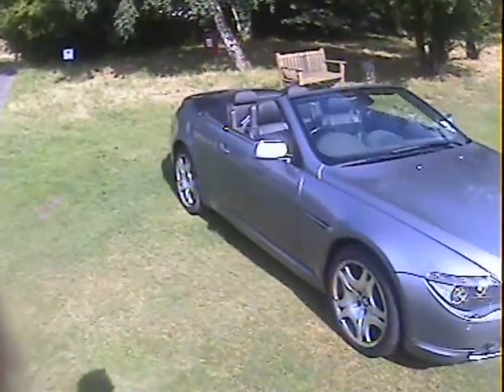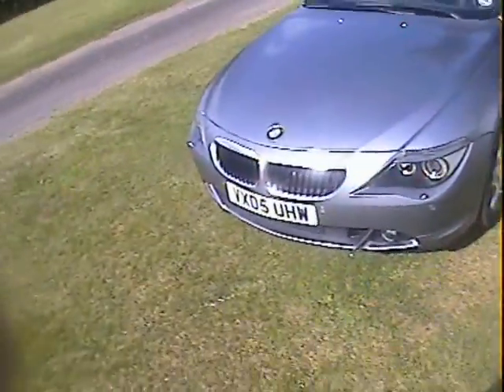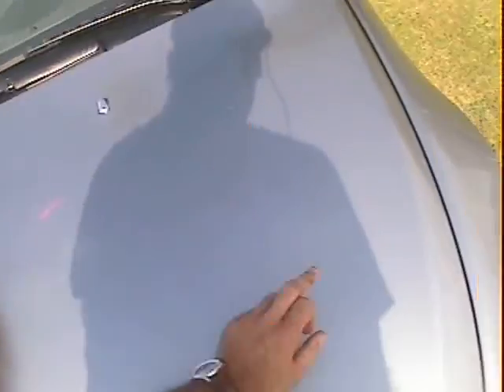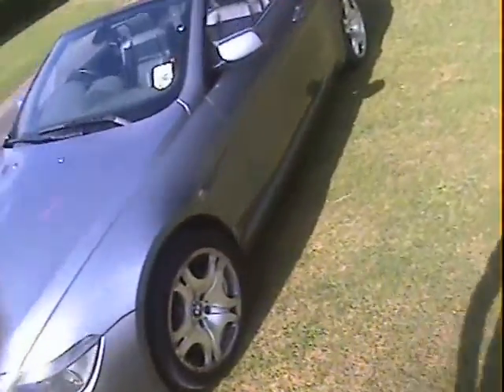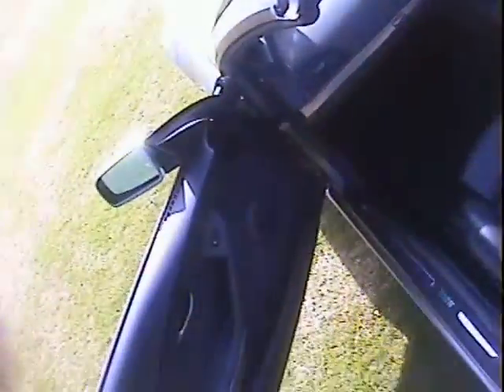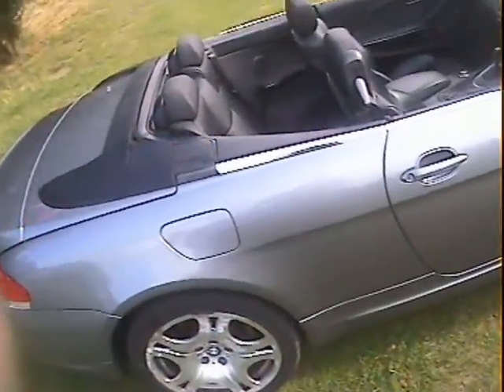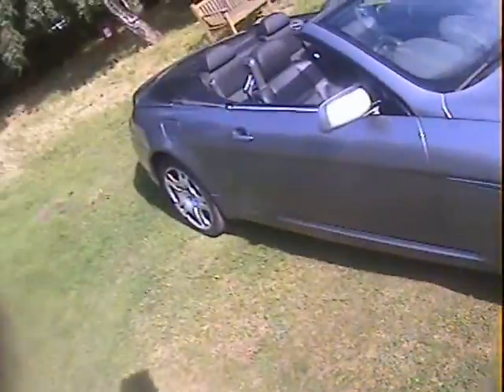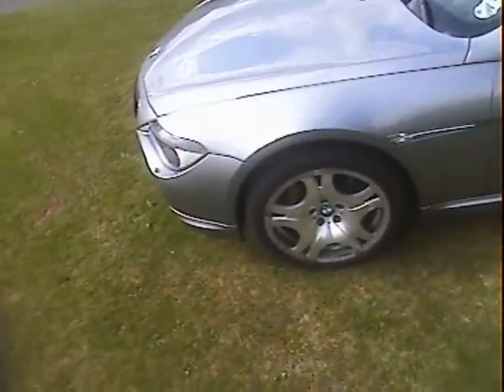BMW 630i Convertible for sale walkaround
motodrome BMW 630i Convertible for sale walkaround